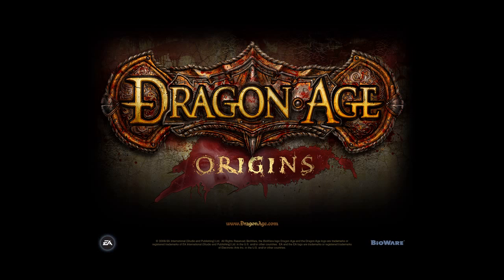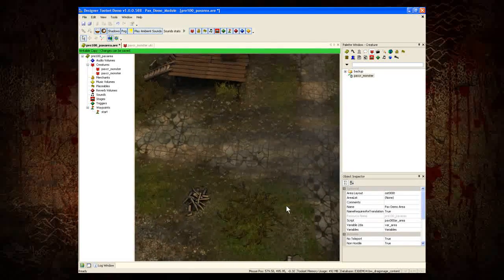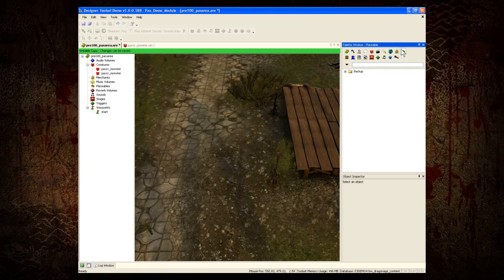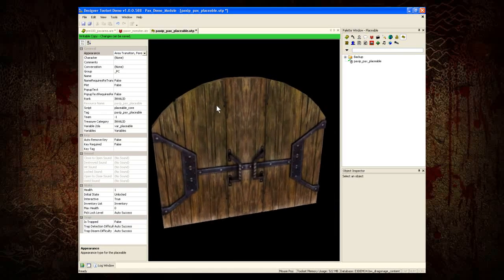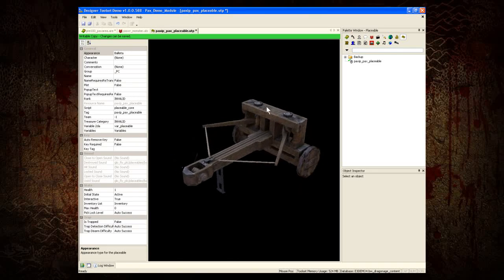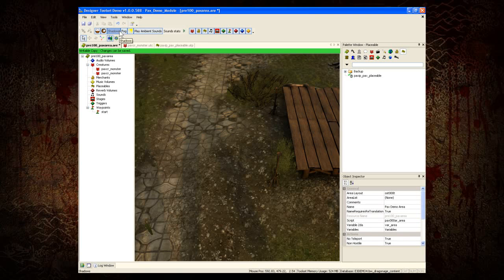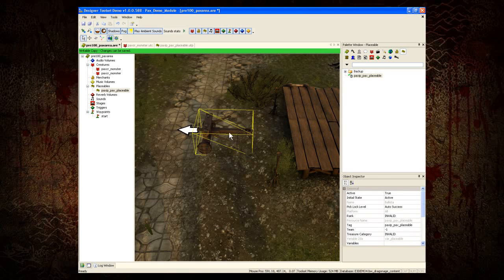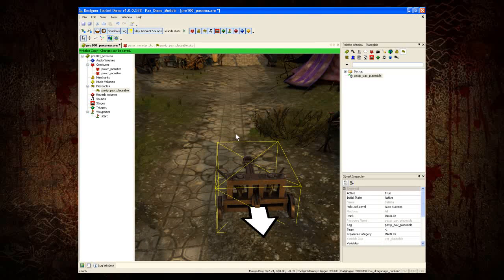Dragon Age: Origins - Toolset-Präsentation #3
Präsentation des Toolsets bei der Penny Arcade Expo 2008